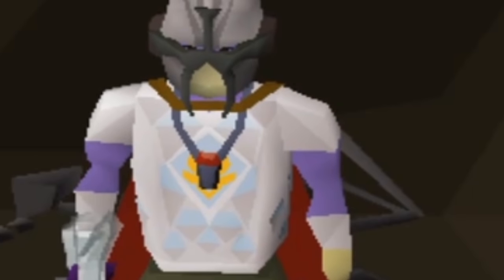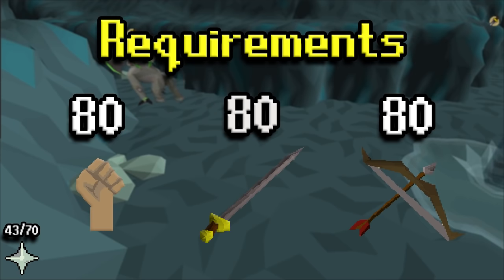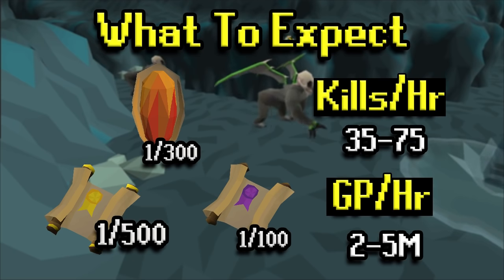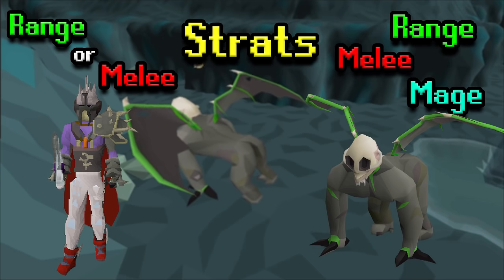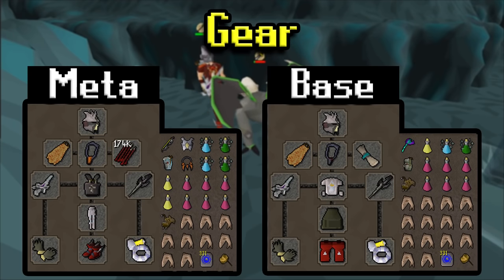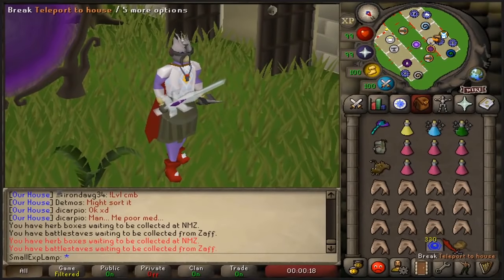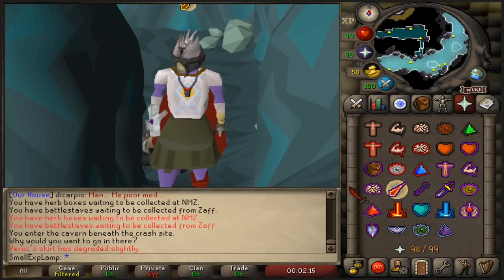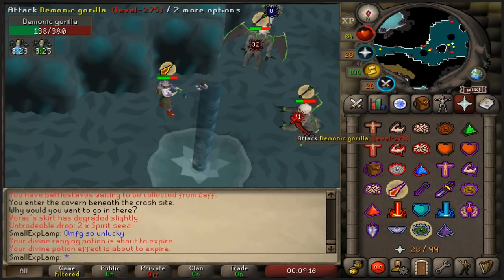The Ultimate Demonic Gorilla Guide OSRS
I've always liked making guides and PvMing, so let's mix the two together and here we are. Hopefully you guys enjoy this Demonic Gorilla guide for OSRS that I made, I am planning to do more bossing guides going forward after I finish up doing them on my other account so that I can form a well versed opinion on the bosses before I make the guide. Hope you enjoy and let me know if I missed anything!

The Ultimate Demonic Gorillas Guide OSRS 2020